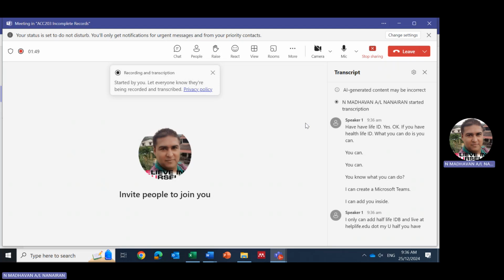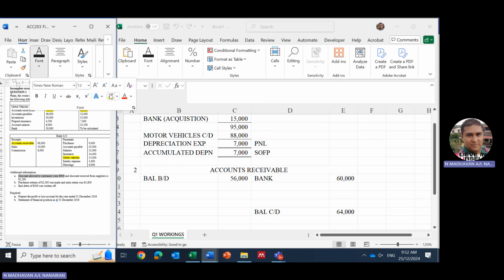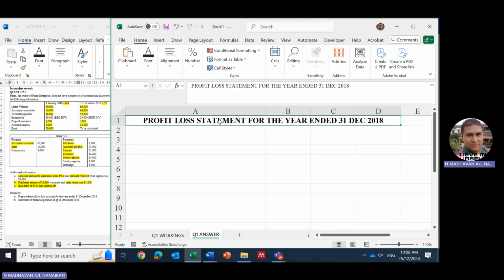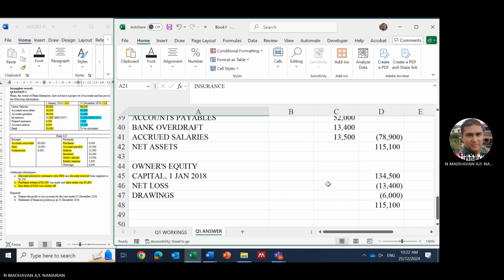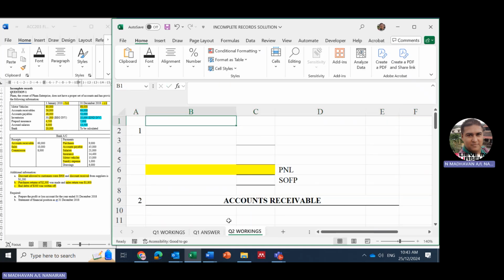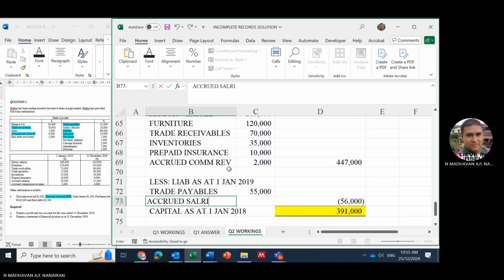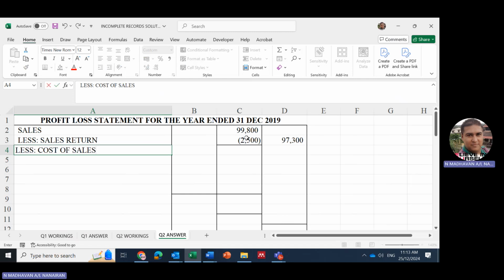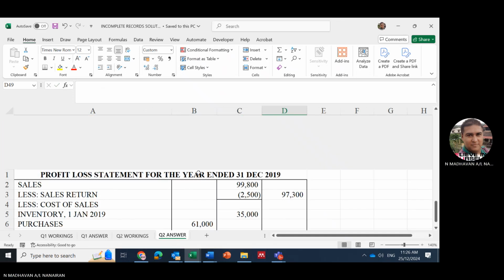ACC203 Incomplete Records 20241225 093608 Meeting Recording